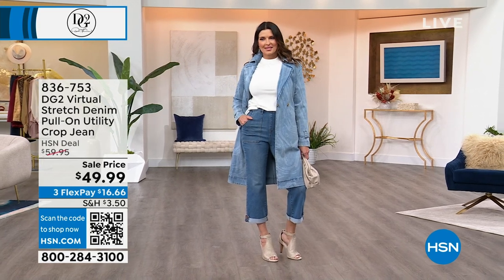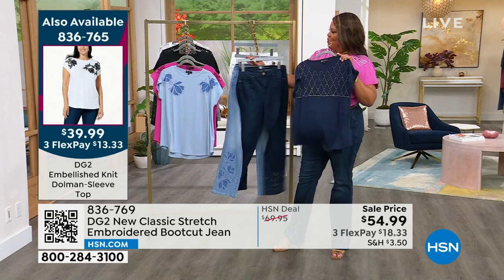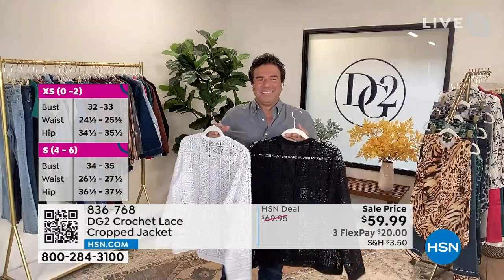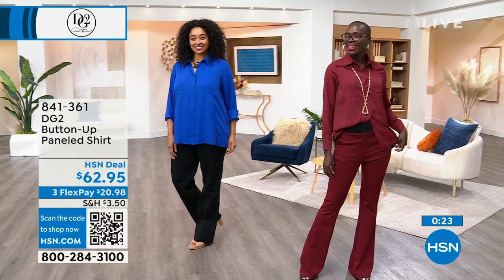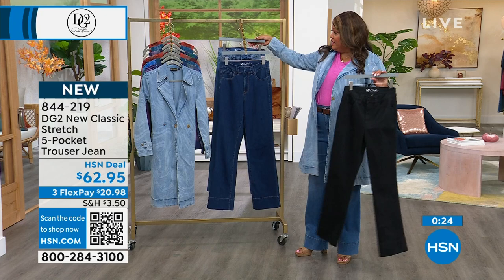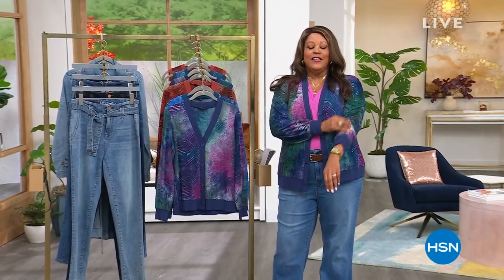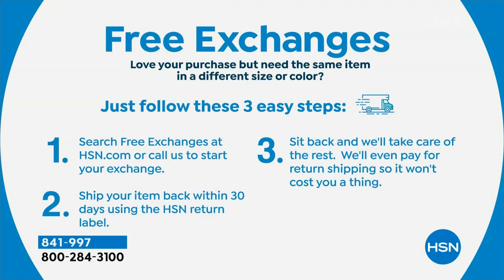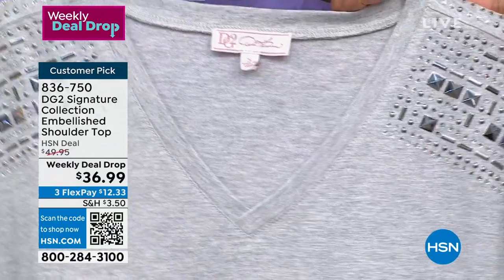HSN | DG2 by Diane Gilman Fashions 08.20.2023 - 06 PM